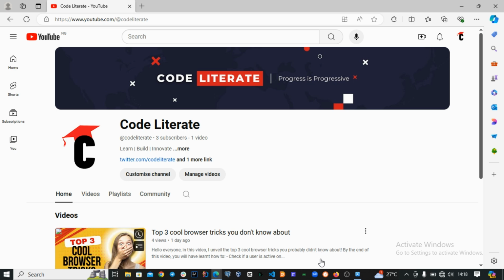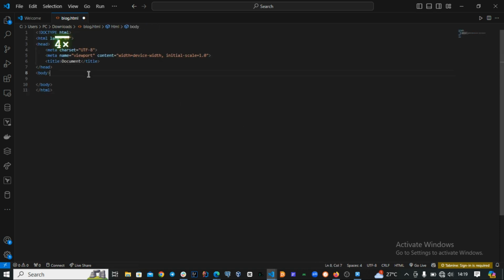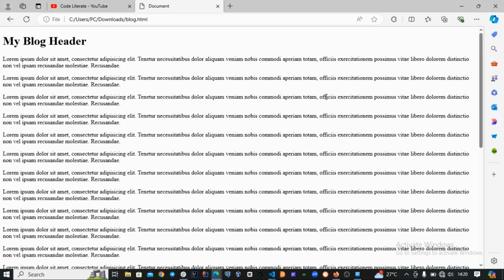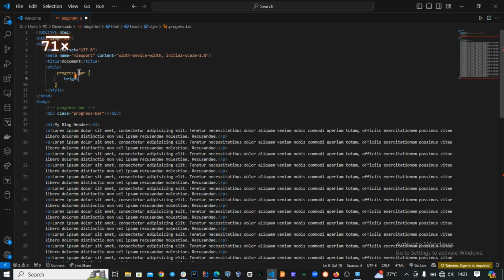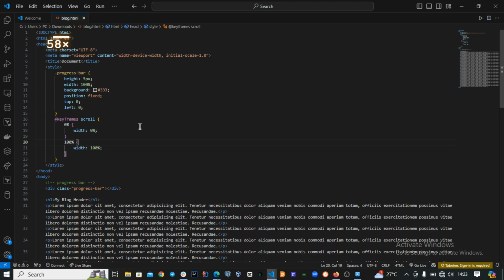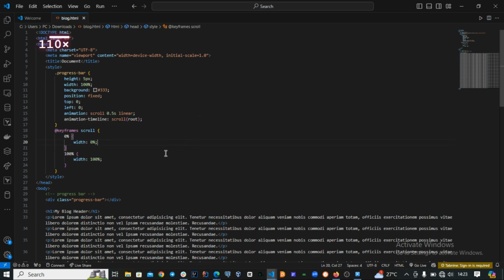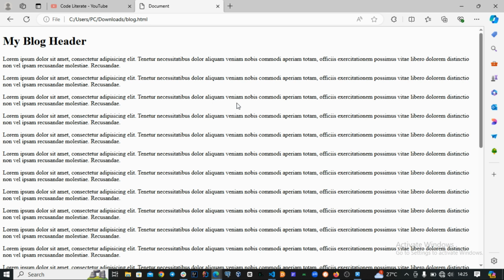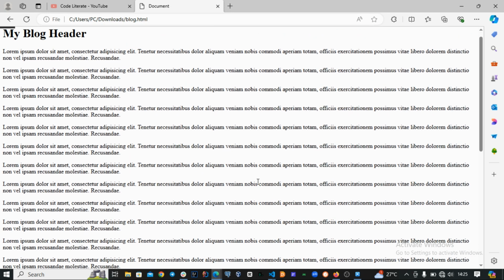How To Create A CSS Only Page Progress Bar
In this video, I’ll show you how to create a sleek and functional page progress bar using only CSS—no JavaScript required! Perfect for tracking scroll progress on any webpage, this simple tutorial is easy to follow and customize. Whether you’re a beginner or an experienced developer, this CSS trick will add a professional touch to your website.